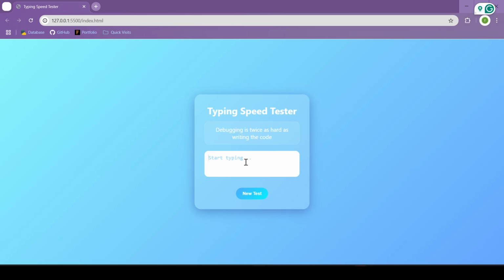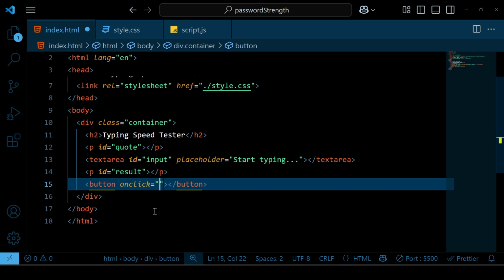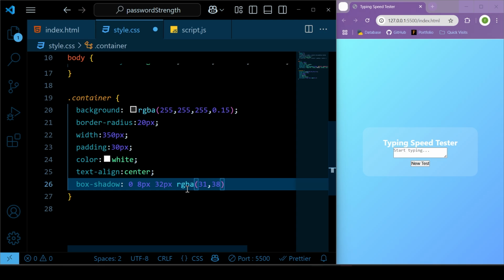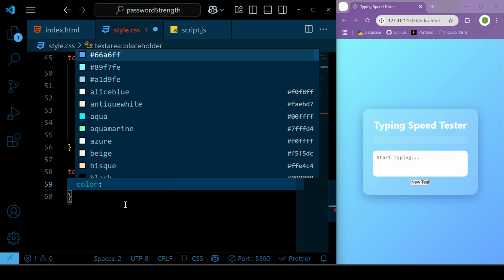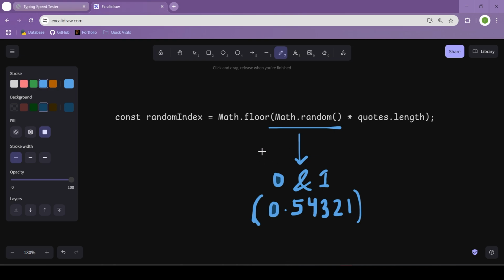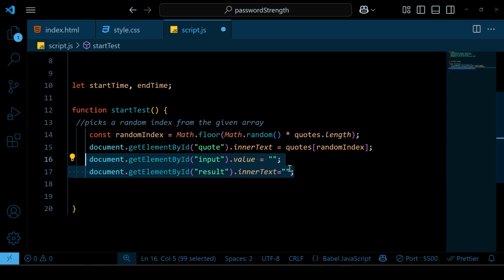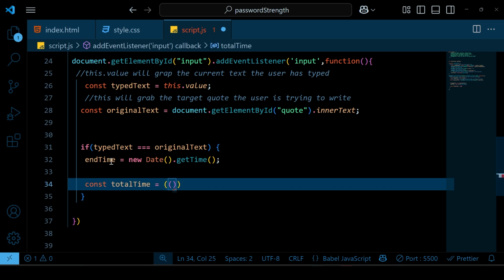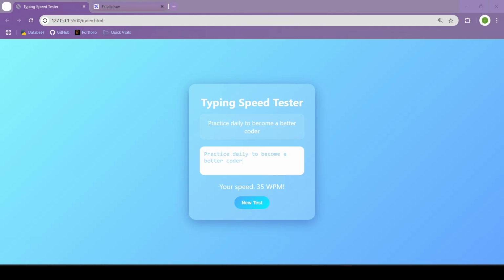Typing Speed Tester JavaScript Project — Complete Step by Step for Beginners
Learn how to build a Typing Speed Tester using HTML, CSS, and JavaScript — explained step by step for beginners!
In this project, you will practice real-time event handling, DOM manipulation, and time-based calculations in JavaScript. This is a perfect beginner-friendly JavaScript project to improve your coding skills.

  What you’ll learn in this tutorial:

   - How to build a Typing Speed Test app using JavaScript
-  Handling user input with JavaScript event listeners
-  Calculating typing speed (Words Per Minute)
-  Using JavaScript Date object for time tracking
-  Basic HTML and CSS layout design for projects

0:00 Introduction
1:34 layout with HTML
5:38 Styling with CSS
17:05 functionality with JavaScript

This project is great for improving your problem-solving skills and preparing for JavaScript interviews or portfolio building.

keywords -

Typing Speed Tester JavaScript Project
JavaScript project for beginners
JavaScript mini project step by step
JavaScript practice project for beginners
Typing Speed Test JavaScript tutorial
JavaScript guided project for beginners
JavaScript project from scratch
JavaScript hands-on project
JavaScript typing game tutorial
JavaScript DOM manipulation project
JavaScript interactive project for beginners
JavaScript real-world project
JavaScript practice exercises for beginners
JavaScript project ideas for beginners
JavaScript frontend practice project
JavaScript project-based learning
JavaScript interview project questions
JavaScript logic building for beginners
JavaScript machine coding round practice
JavaScript projects with source code
JavaScript beginner coding challenges
JavaScript functional project tutorial
Typing Speed Test project using JavaScript
Frontend JavaScript interview projects
JavaScript project walkthrough
How to build Typing Speed Tester in JavaScript
JavaScript step-by-step project tutorial
JavaScript coding exercises for beginners
JavaScript project explanation for interview
JavaScript small project ideas